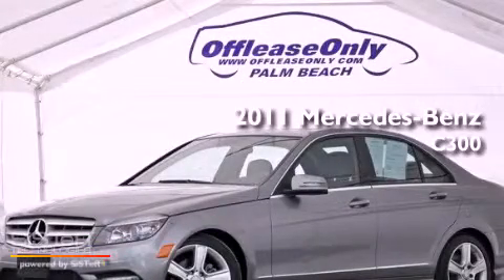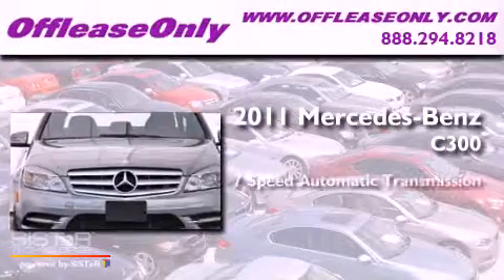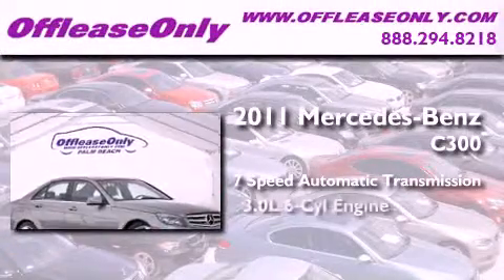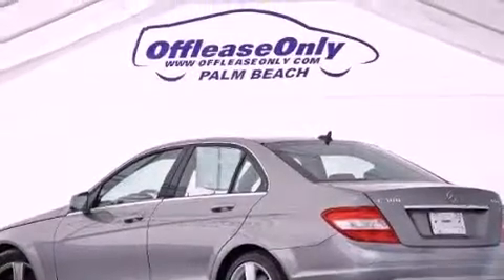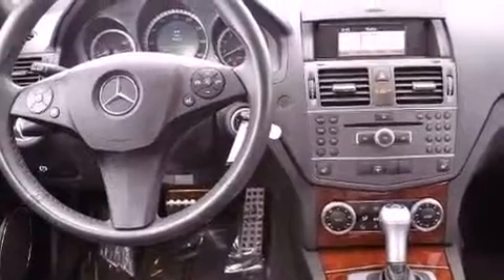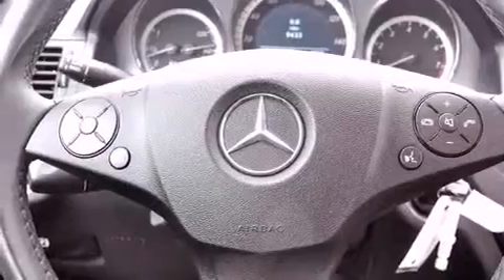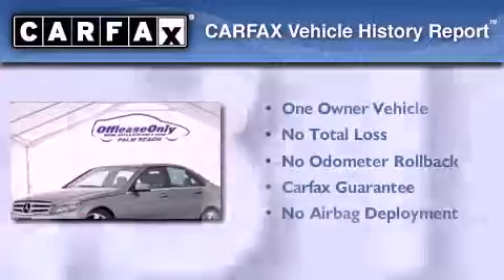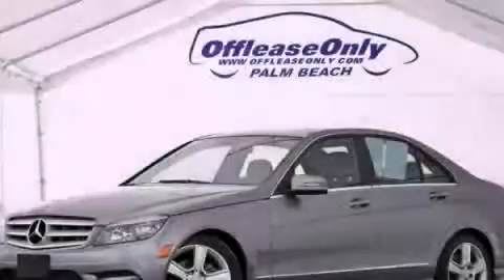2011 Mercedes-Benz C300 Coconut Creek FL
Year : 2011
 Make : Mercedes-Benz
 Model : C300
 Engine : Gas V6 3.0L/183
 Trans . : Automatic
 Exterior : Palladium Silver Metallic
 Miles : 9,314
 Interior : Black
 Stock : 44915

 2011 Mercedes-Benz C300 Lake Worth FL